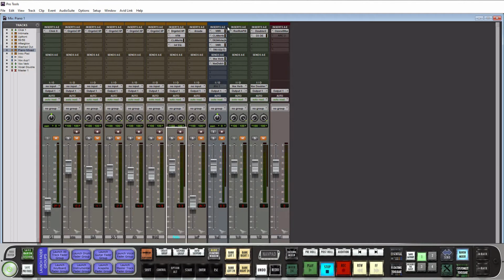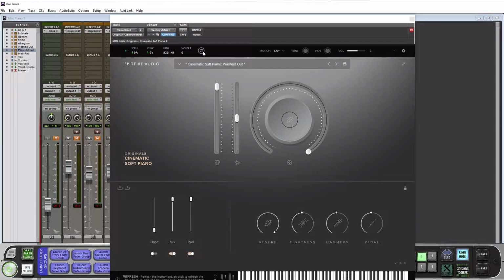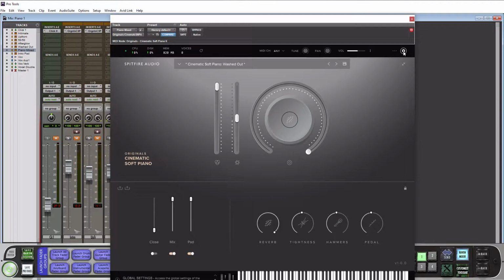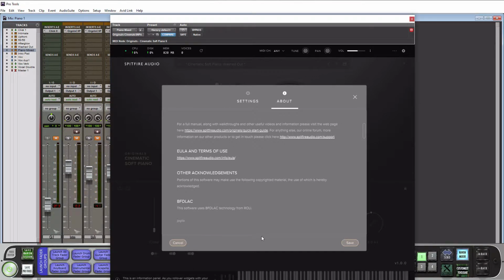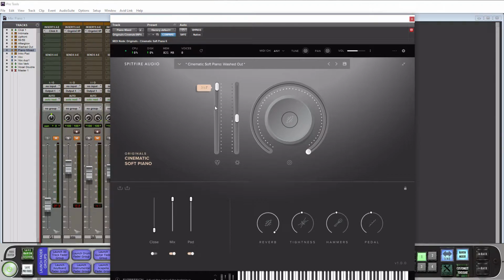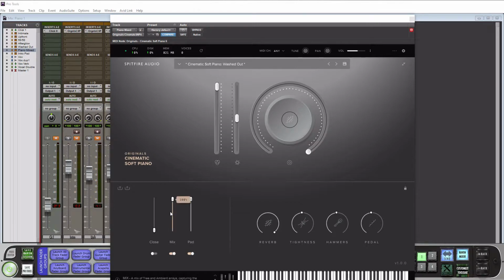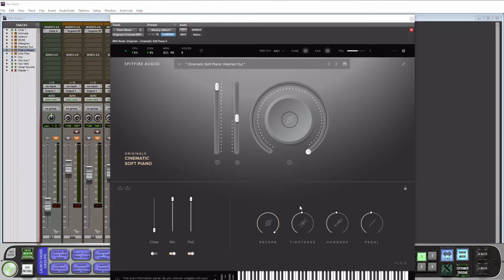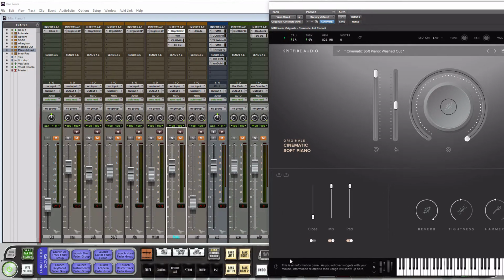Cinematic Soft Piano | Spitfire Audio | Piano Plugin | Review & Tutorial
In this video, you will learn about all the parameters in the Spitfire Audio Cinematic Soft Piano plugin. You will get to hear the 5 standard presets included within it, along with a custom preset I created with additional processing. Stick around till the end of the video to get my final thoughts on this piano plugin and to learn what the best applications are for it. Happy Recording!

00:00 | Introduction
01:02 | Cinematic Soft Piano Plugin Overview
07:21 | Cinematic Soft Piano Preset - Intimate
07:51 | Cinematic Soft Piano Preset - Up Front
08:20 | Cinematic Soft Piano Preset - 50/50
08:49 | Cinematic Soft Piano Preset - Afterglow
09:19 | Cinematic Soft Piano Preset - Washed Out
09:48 | Cinematic Soft Piano Preset - Custom
10:15 | Closing Thoughts

MAKE YOUR STUDIO SOUND AMAZING❗❗❗

spitfire audio | cinematic soft piano | spitfire audio cinematic soft piano